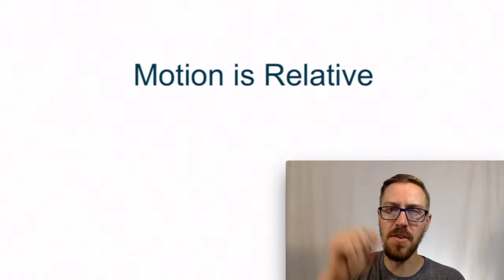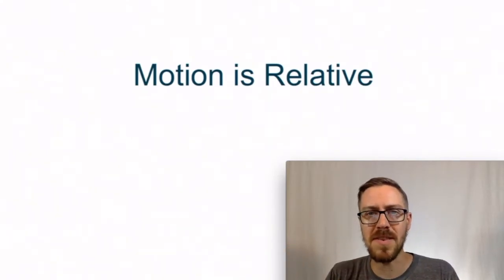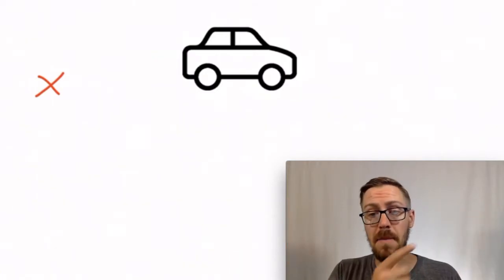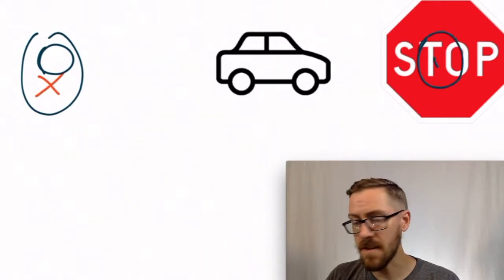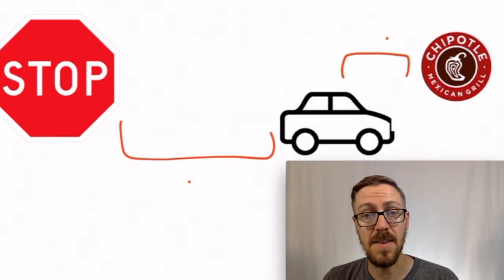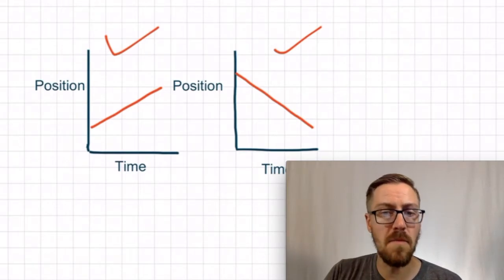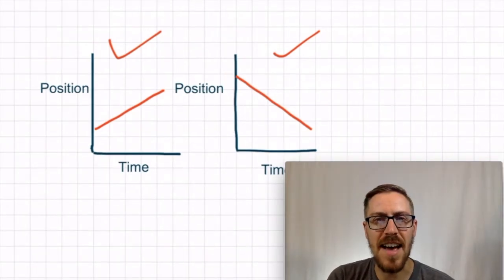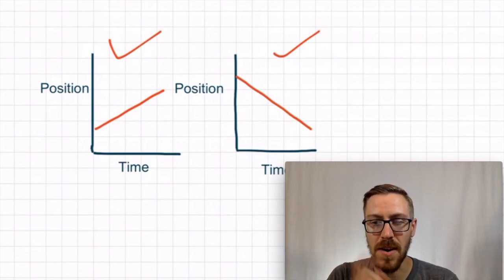Motion is Relative (M1)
This video shows that in order to describe motion you need to pick a reference point. The reference point is a point to which all other points get compared.